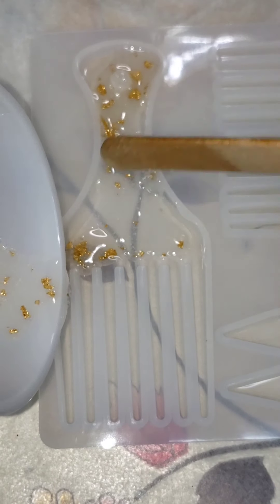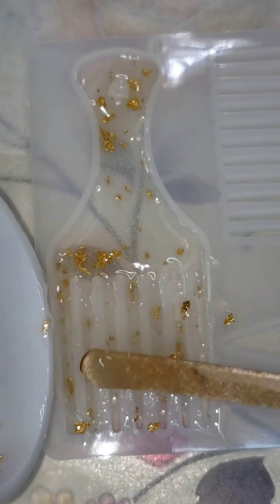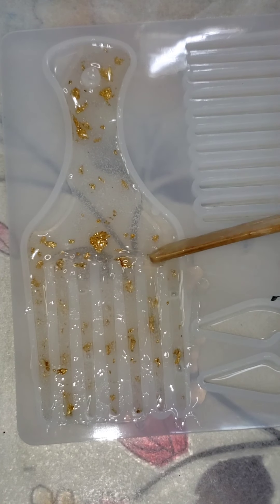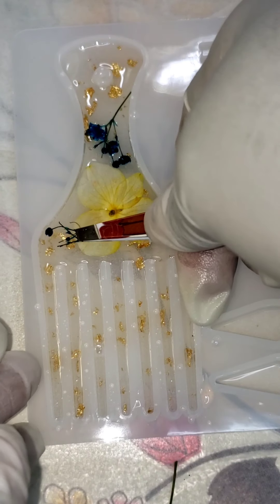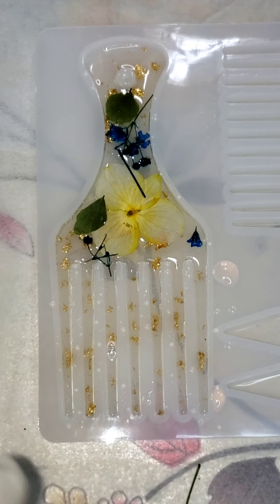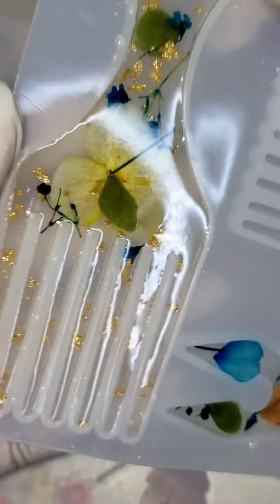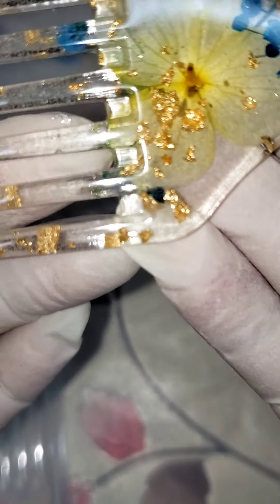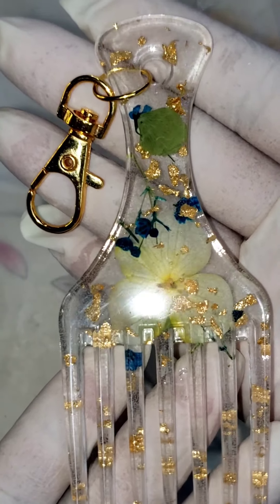How to create a Resin Pick Comb with Flowers 💐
DIY RESIN COMB